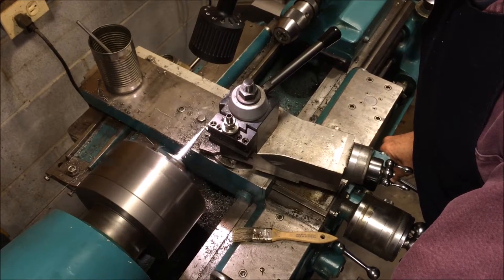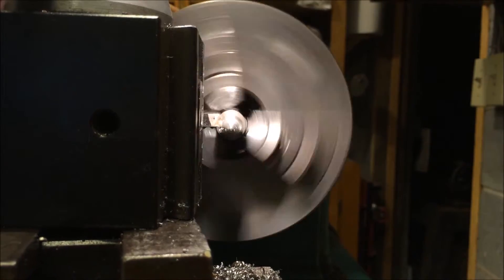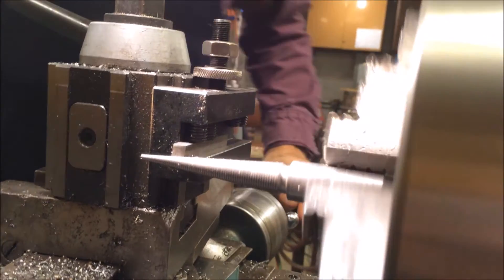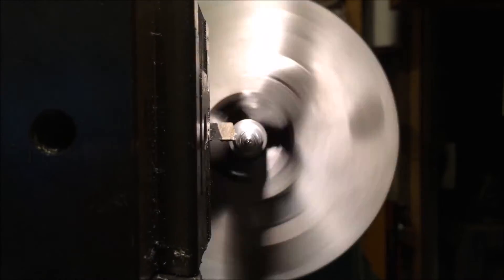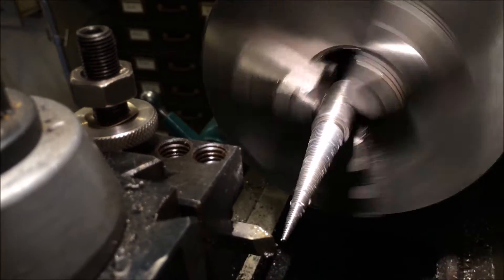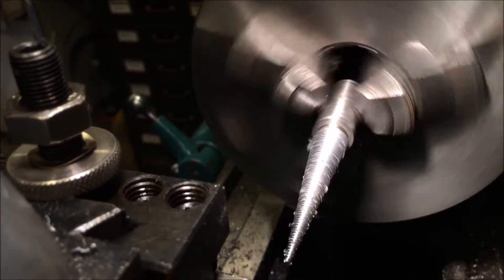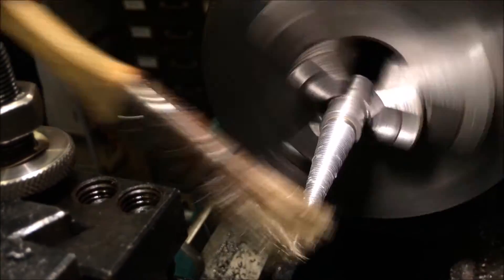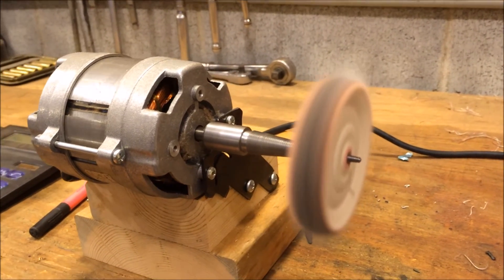Cutting Left hand tapered threads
First attempt at cutting left hand tapered threads.